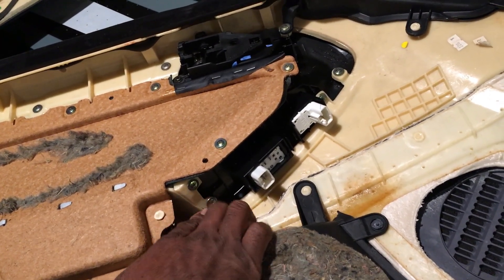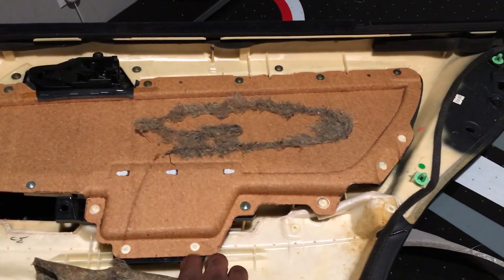BUDGET VIP GS300 BUILD EP.02| DIY CUSTOM DOOR PANEL INSERTS & ARISTO BLACK WOOD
In today's video, I do custom door inserts for the Aristo door panels going into project "Budget VIP GS300".

Tools needed:
Fabric of your choosing
Philips head screw driver
Flat head screw driver
Spray adhesive
Staple gun
Scissors
Patience